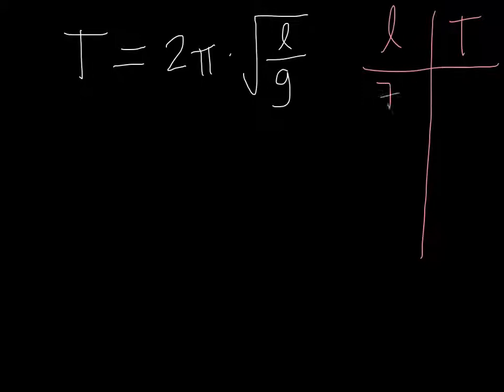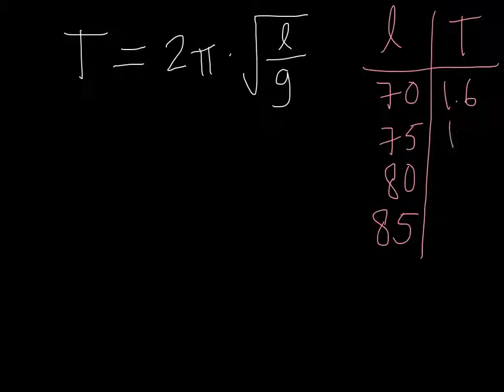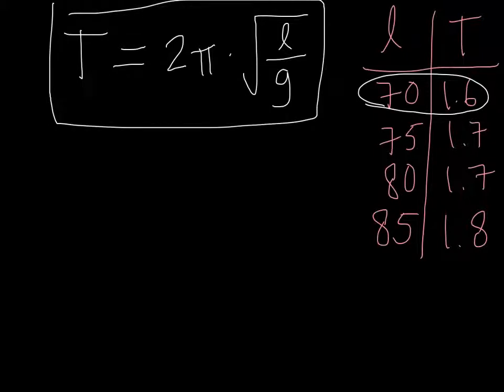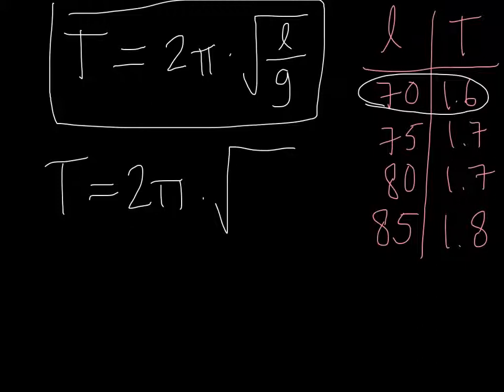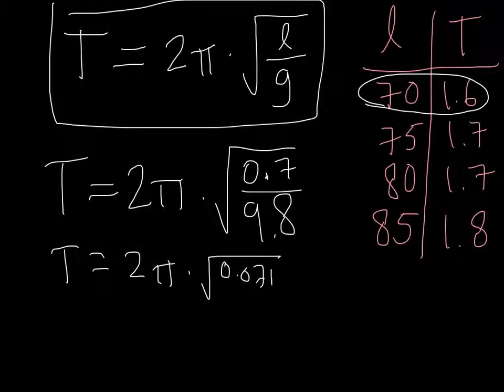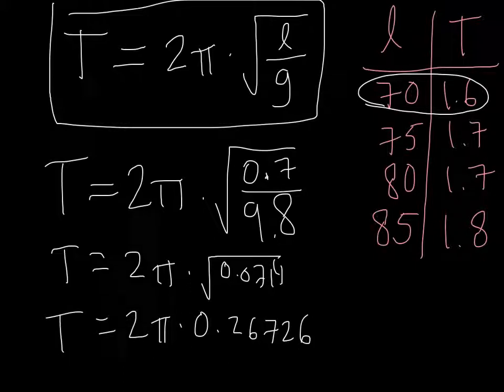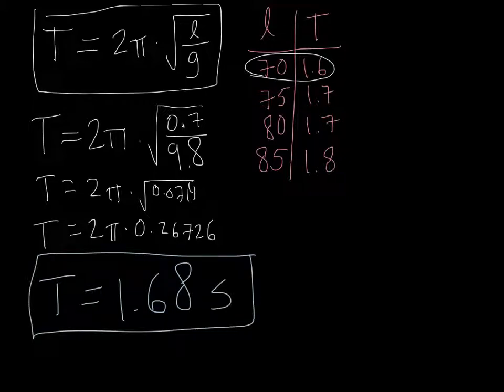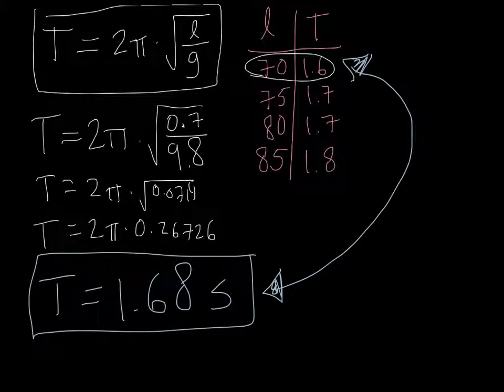Pendulum Analysis #4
Prediction of the period of a pendulum for various lengths.